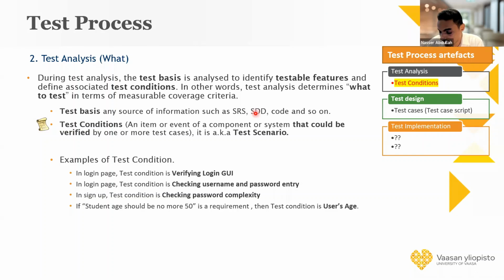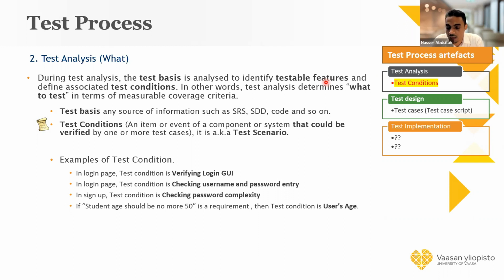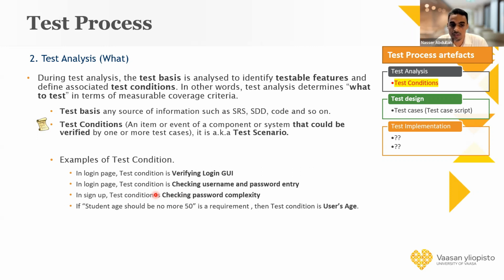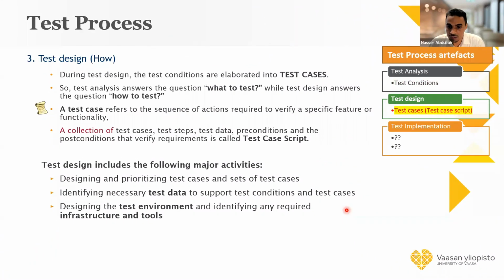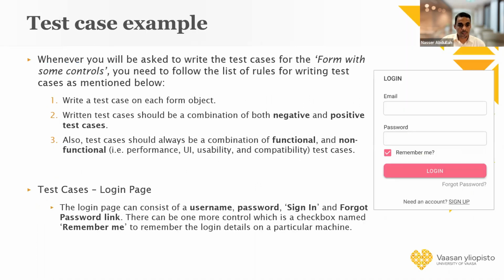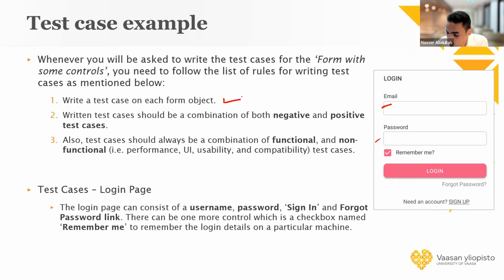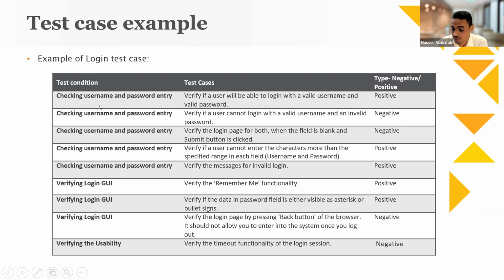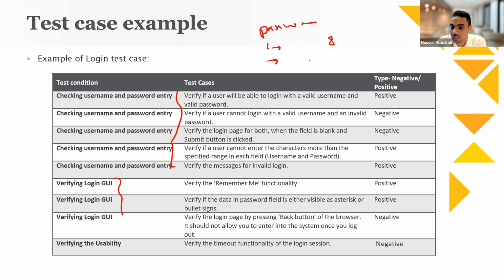Lec 3 2 Test Process Test analysis and design